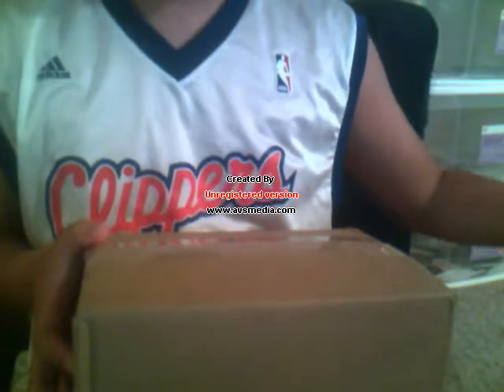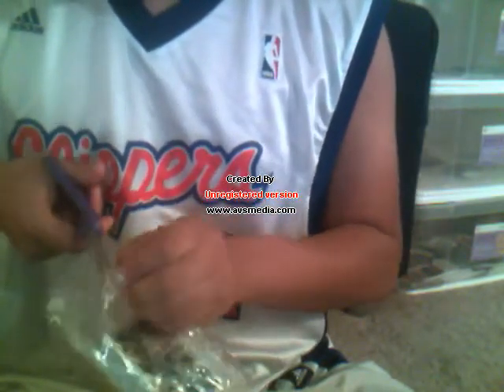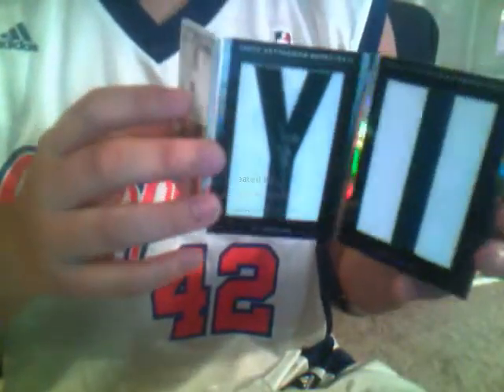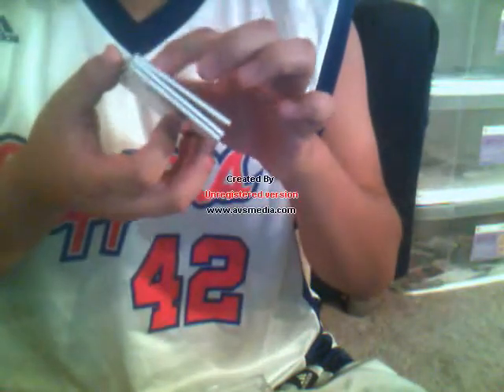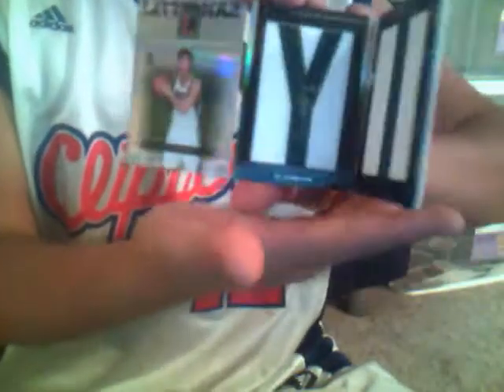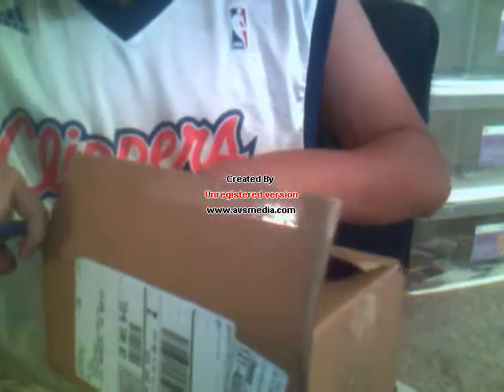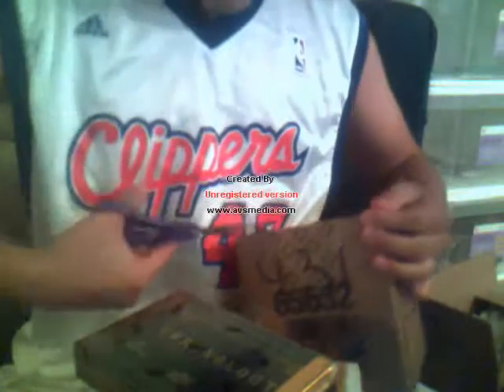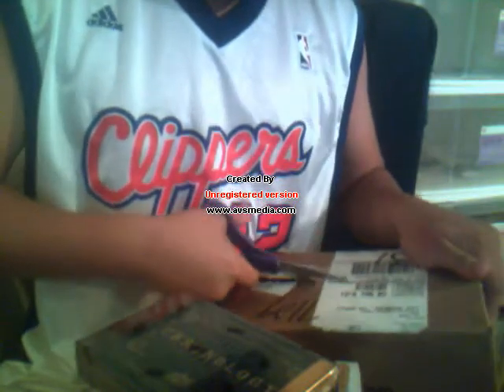Huge MOJO Mail Day PC + 9 Box Group Break Jianlian Letterman booklet!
I found a really cool site where you can earn money when you purchase on ebay.  I know that i purchase and spend a lot of money on ebay so this is a great site to earn some back.  You can earn up to 36%! of the seller fee.  Check out the link and sign up! Earn extra $$ when you buy cards on ebay.

Finally got the Yi jianlian card i needed for my PC

Also all the boxes came in for our group break, the gorup break will take place tomorow giving everyone a chance to finish up their trades.

Trade deadline is tonight for the group break